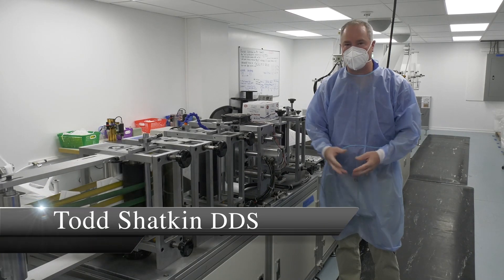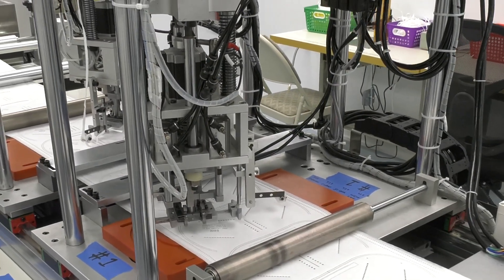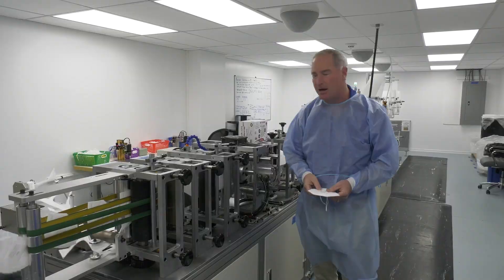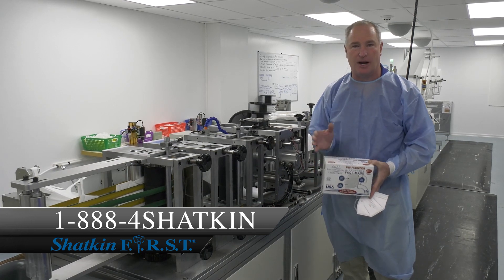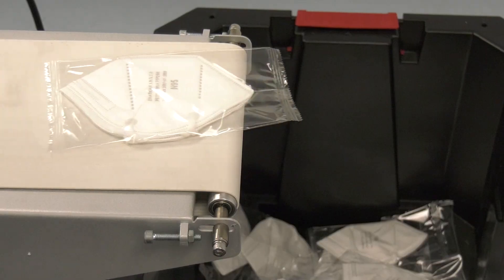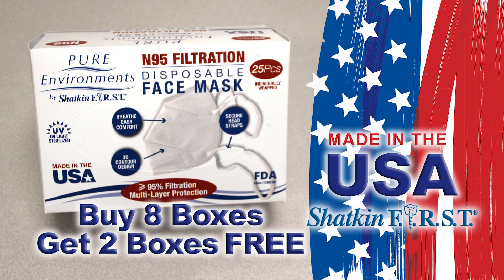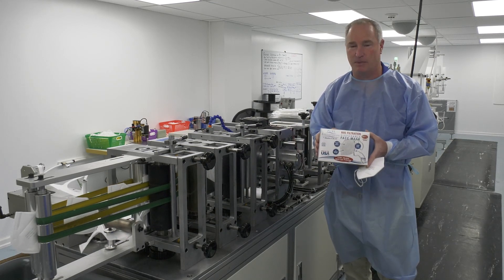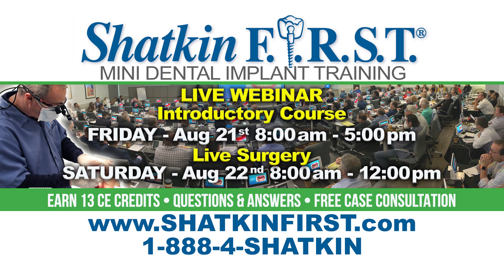Monday Morning Minute: Our Mask Manufacturing Facility